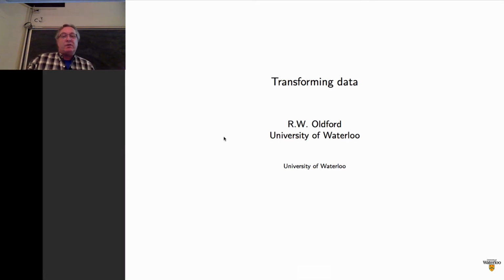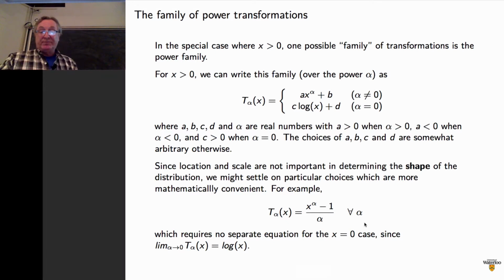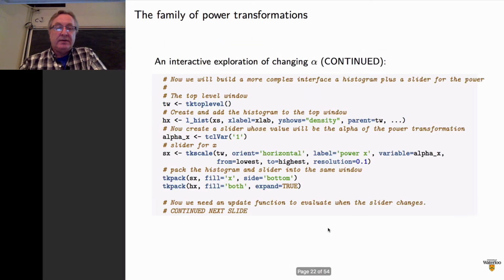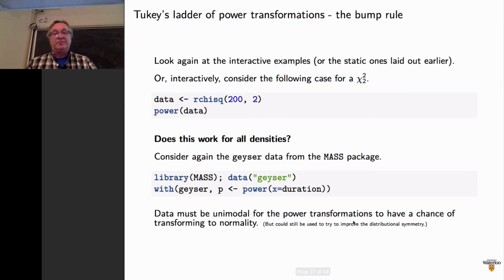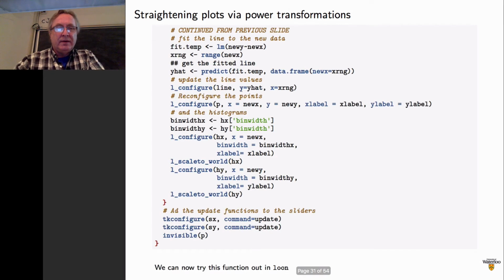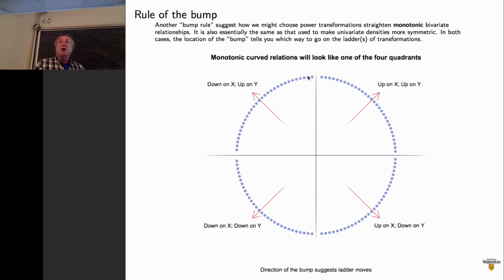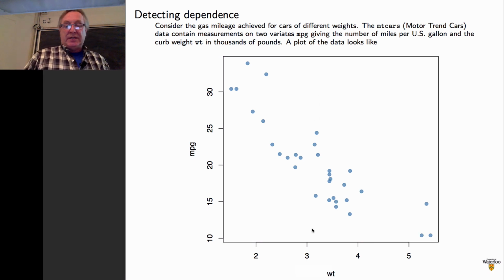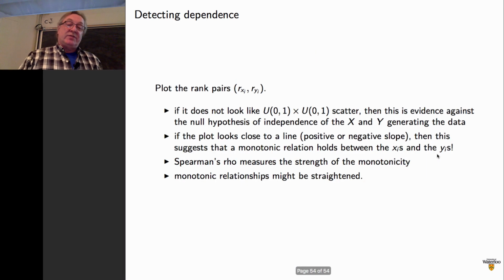13. Transforming data two dimensional data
Look at two important non-linear (order-preserving) transformations of single dimensional data:
    - power transformation
    - rank
Assessing independence of two continuous variates in data;  uses rank-rank plots which are related to copula modelling of dependence.